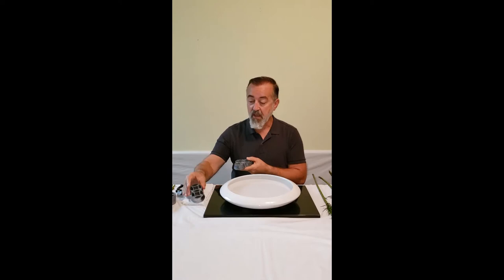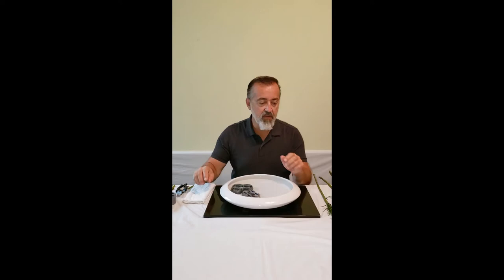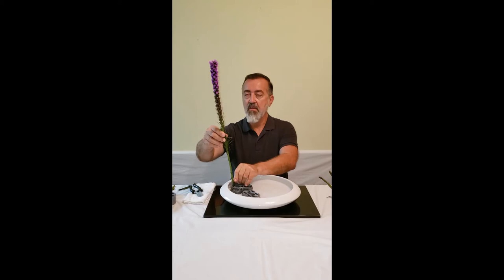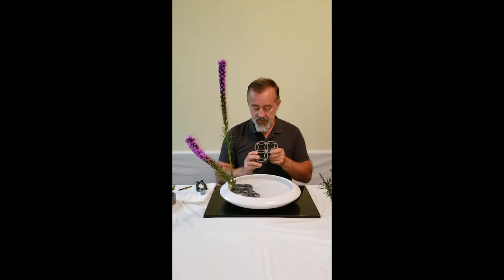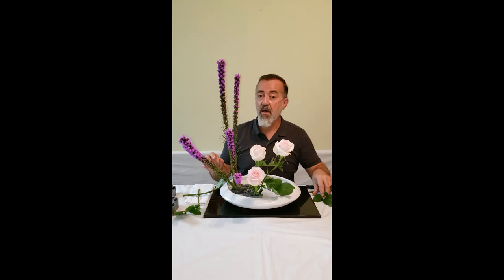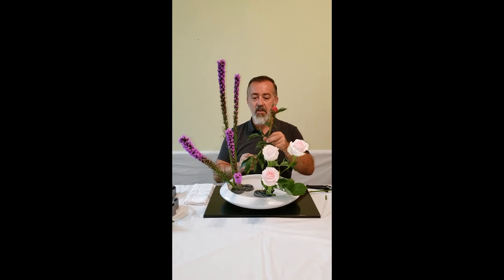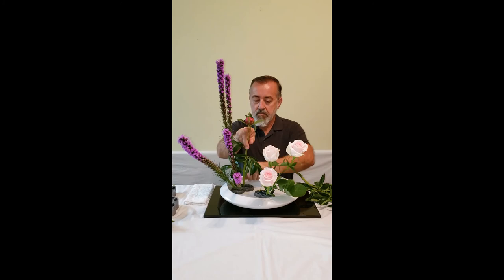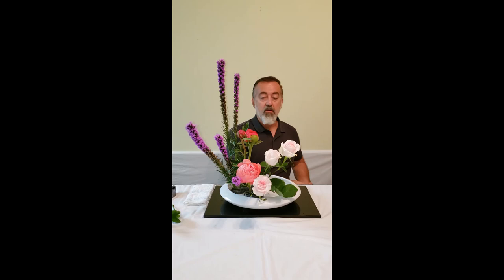Ohara Upright Moribana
Three material Ohara Upright style in a low bowl container